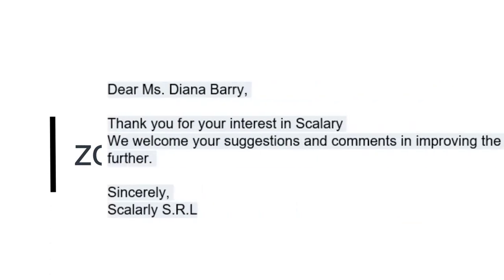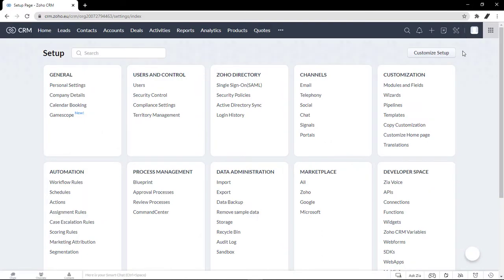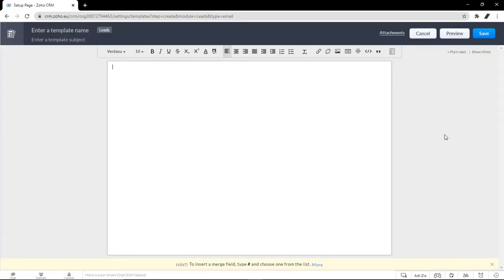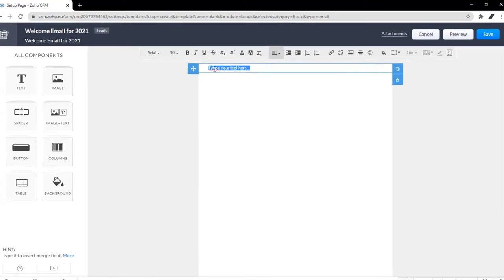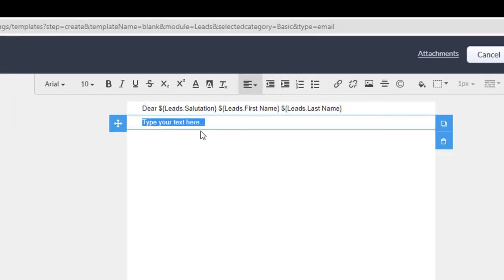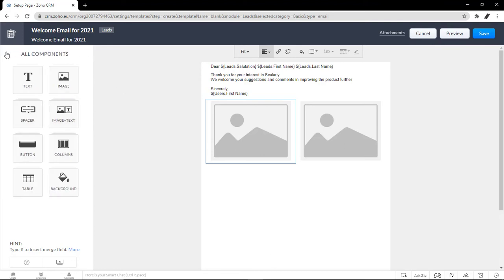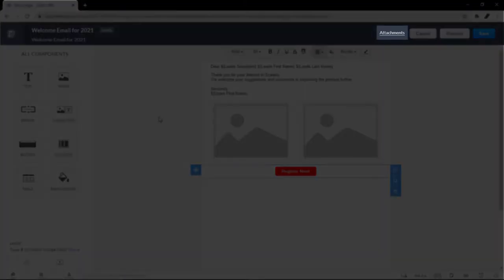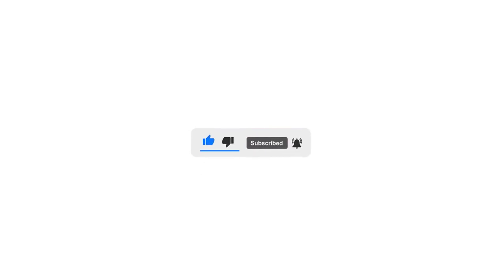How to Create Email Template in Zoho | DEFINITIVE GUIDE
Zoho CRM provides Email Templates to send one message to multiple recipients. Email templates can be also be used to send Mass Emails to leads/contacts or send Email notifications to the Zoho CRM users upon triggering a workflow rule. In this video we'll walk you through process on How to Create Email Template in Zoho

Table of Contents:
0:00 - Zoholistics Intro
0:17 - How to Create Email Template in Zoho Tutorial
5:57 - Series Outro (We Build Digital Paths that Scale and Lasts)

Build a website for your business in less than 10 minutes:
Music | Focus by Declan DP